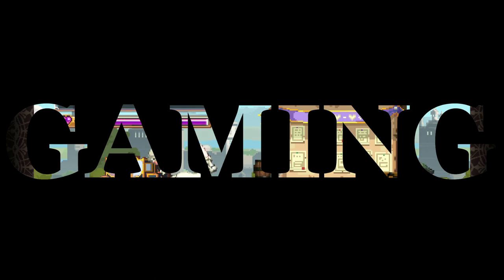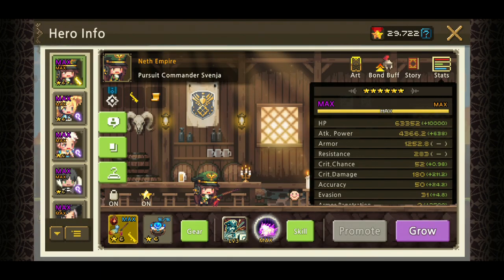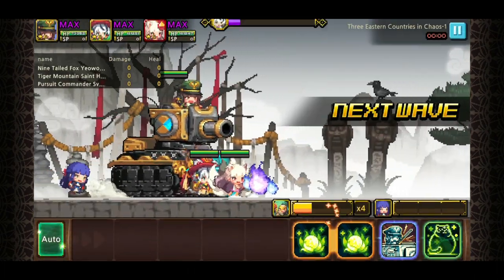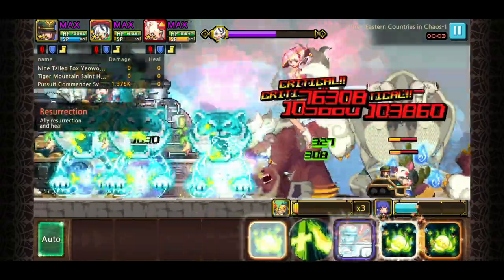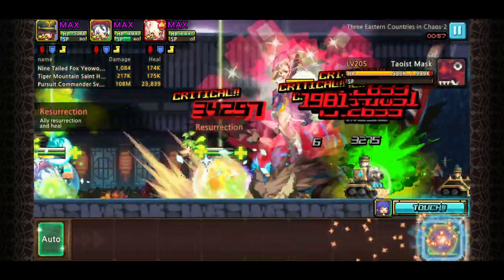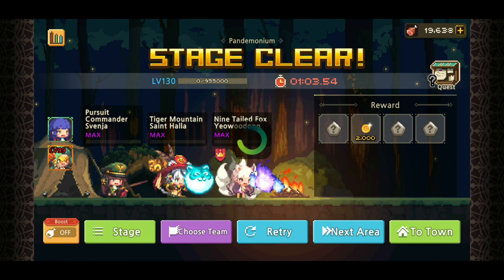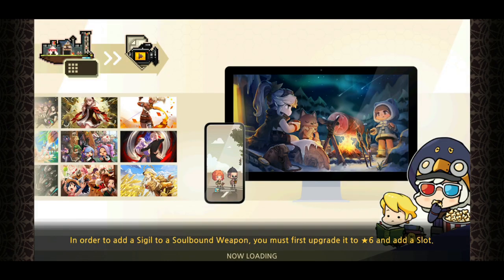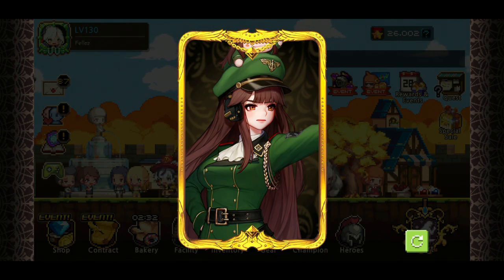Crusaders Quest~SVENJA SHOWCASE!!! w/ her Soul Bound Weapon (SBW)!!!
Yo! Welcome back to Crusaders Quest!!! (CQ)
Today we are gonna take a look at Svenja with her soulbound weapon! (SBW)
Congrats to all of you who got her from the hero pass event captains!!!
Oppa Fighty!
Stay safe ya'll
God Bless